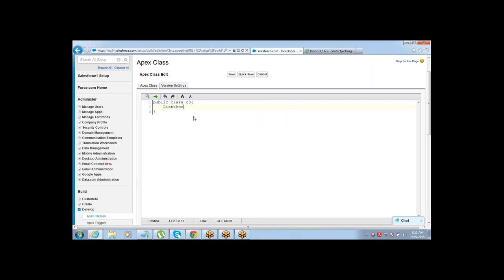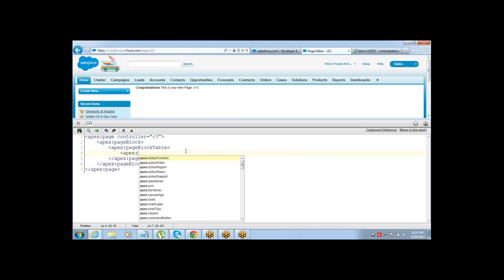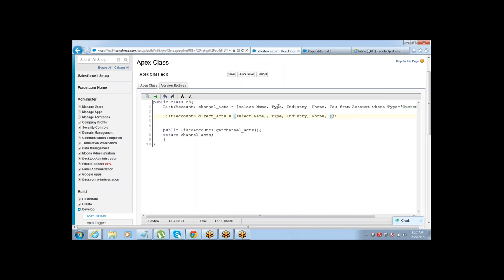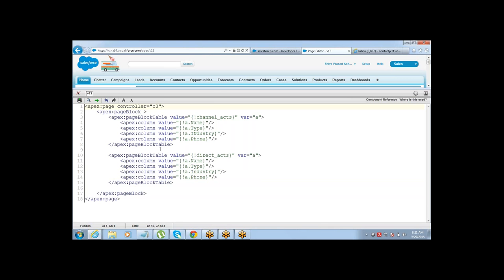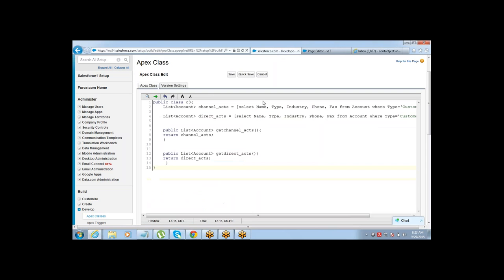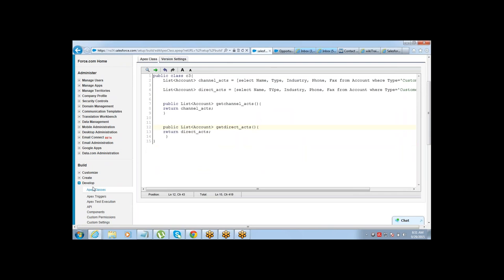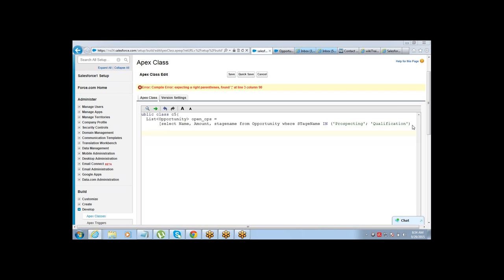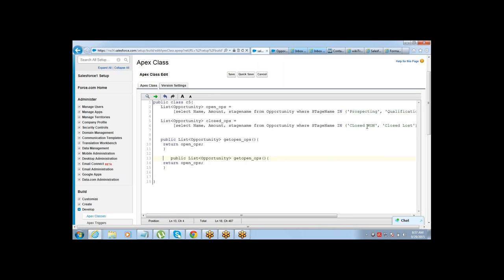Apex Programming Tutorials Examples of Custom Controllers